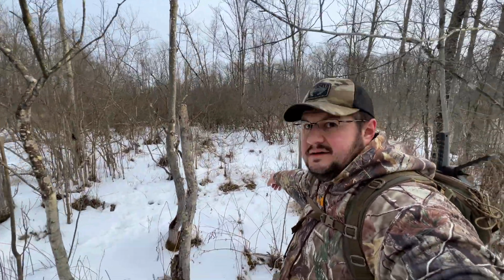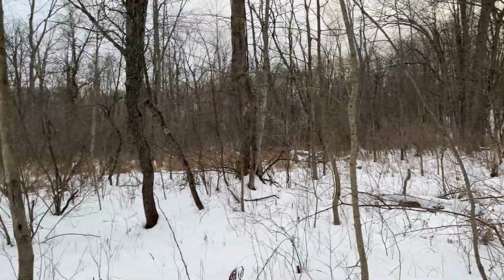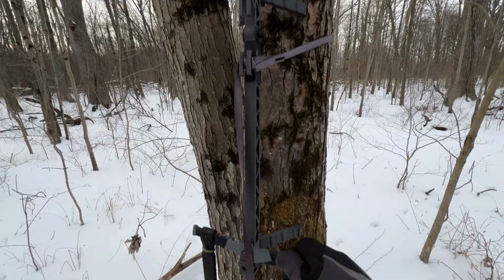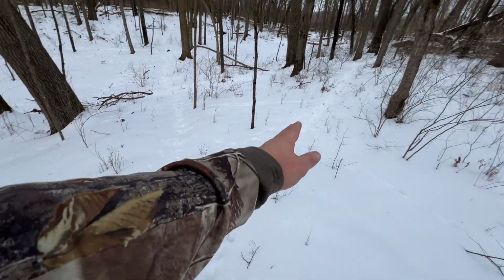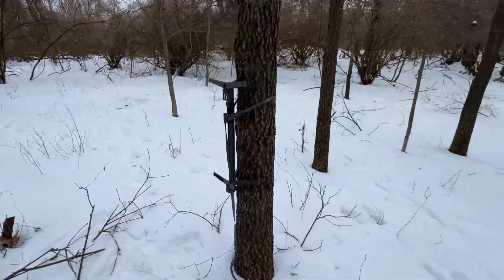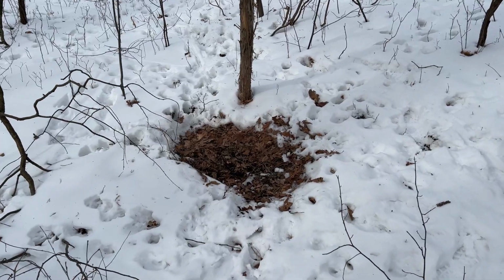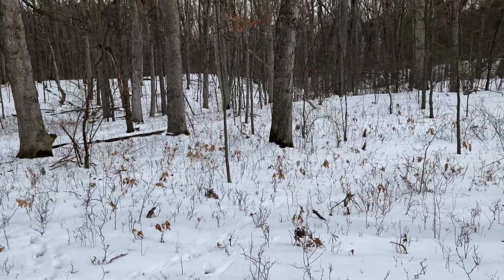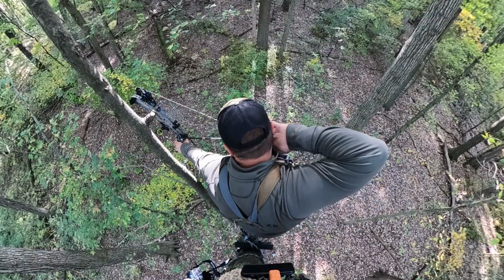LWCG Compact Double Step Sticks - Camera Pull + Scouting FIELD TEST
IN this weeks video I will take the new LWCG Compact Double stick out for a field test. It's important to test your gear in the field before season to get practical use.

The hats are $30.00 shipped. If you want an additional hat in the same order they are $25.00 each.

Blaze orange hats are $25 shipped.

Chapters
00:00 Intro
1:00 Deer sign
2:42 Climbing Stick
4:24 Using the Stick
5:32 Stick On the Tree Up Close
6:25 Stick on Very Large Tree
7:35 Stick Up Close 2
7:55 Outro